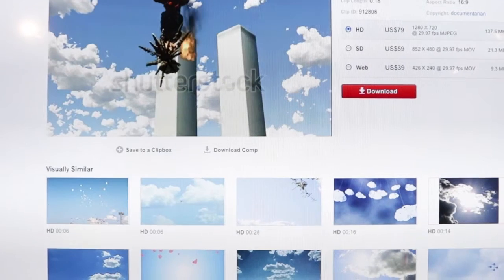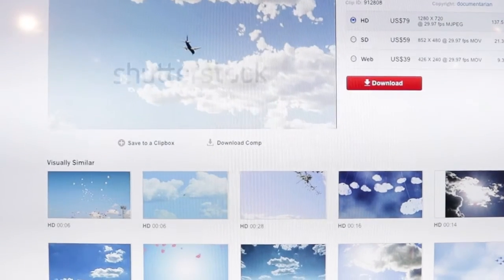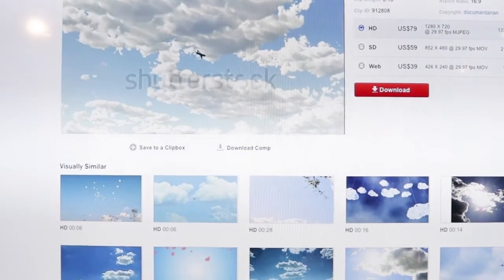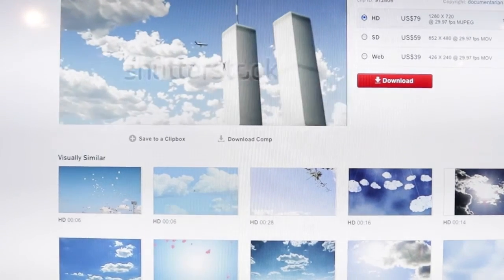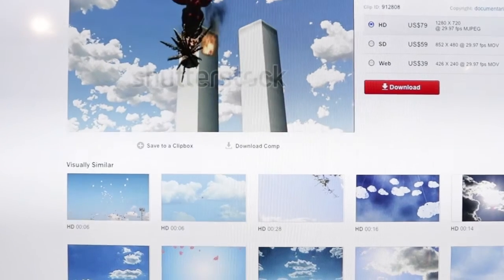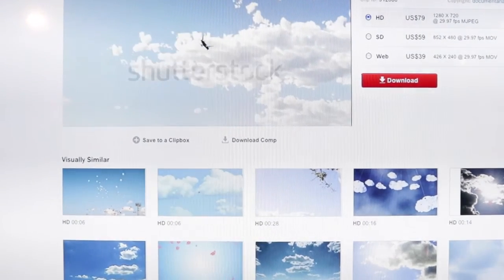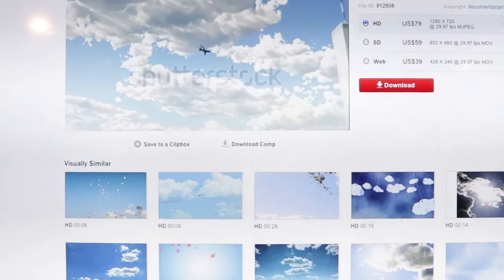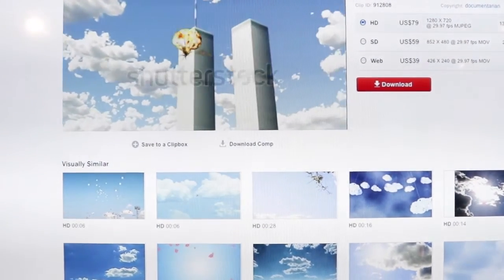Artist Series: Pattern Recognition, Henry Driver